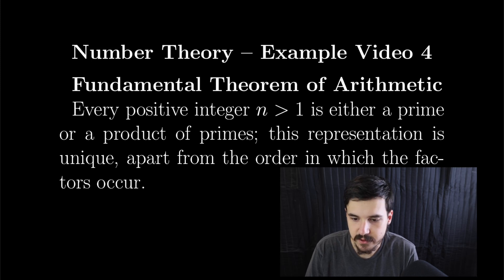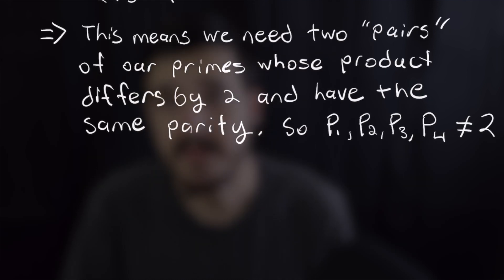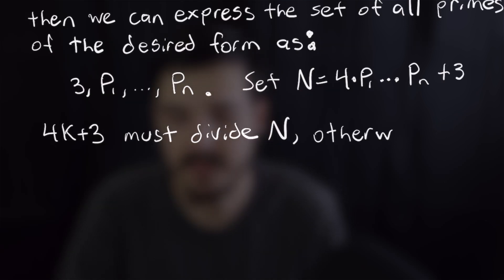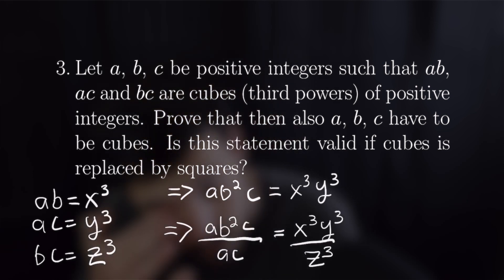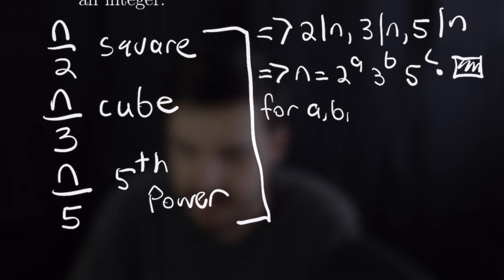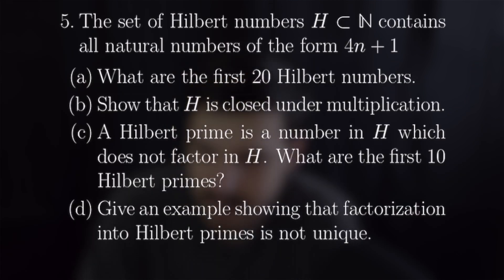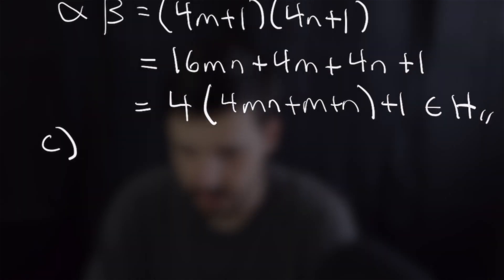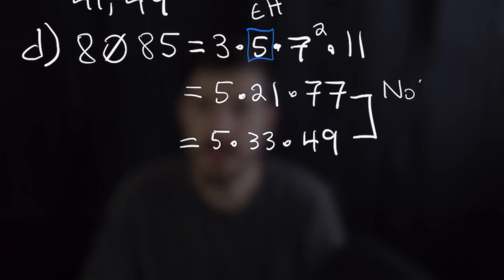Math Major Examples -- Number Theory #4